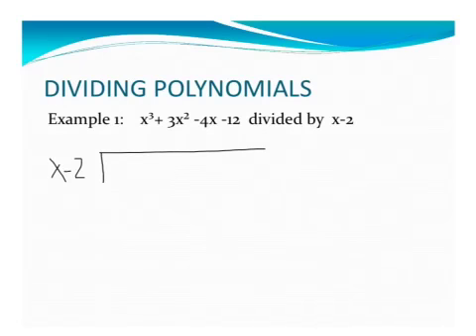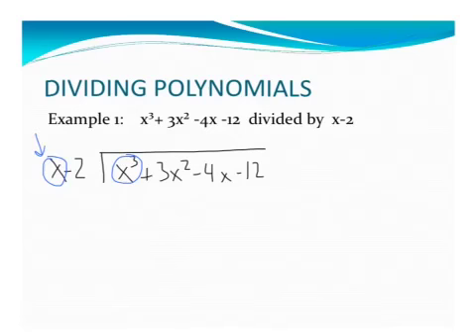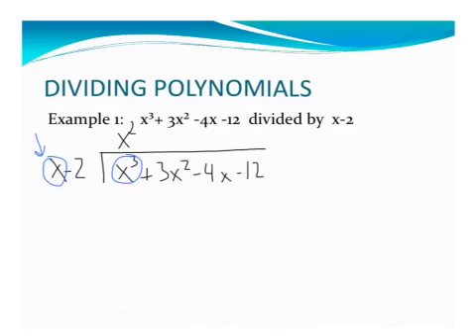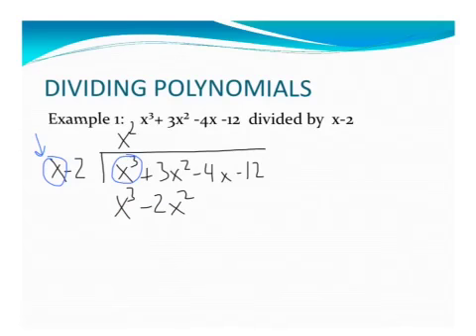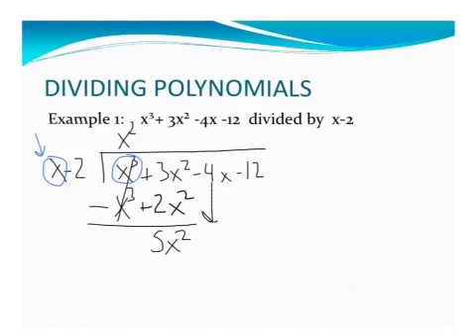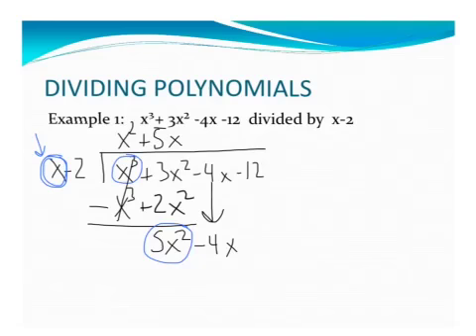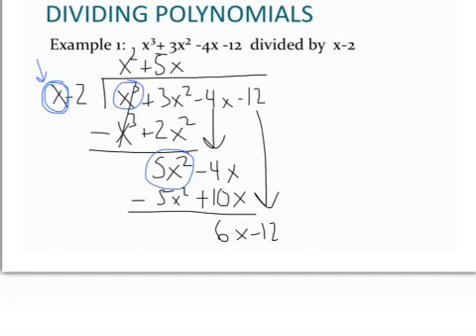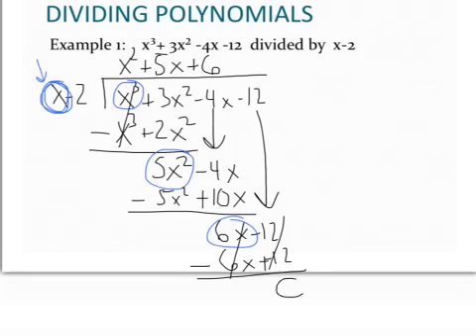#5 - 7.3.2 Long Division of Polynomials - Algebra 2